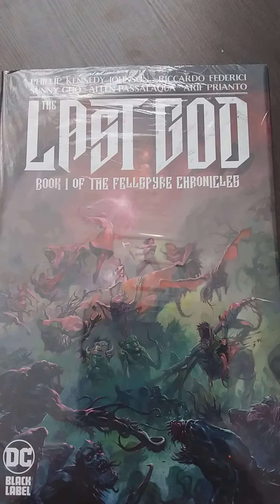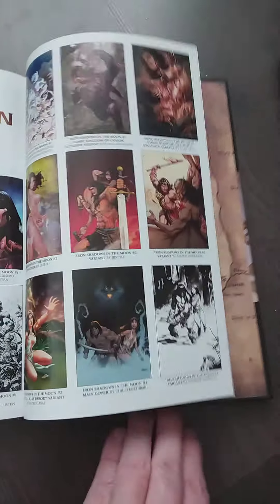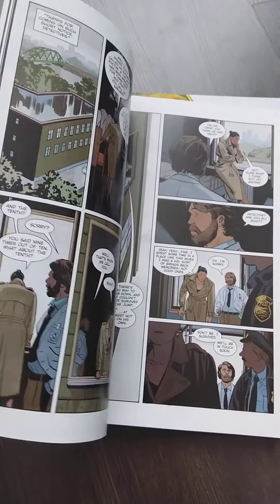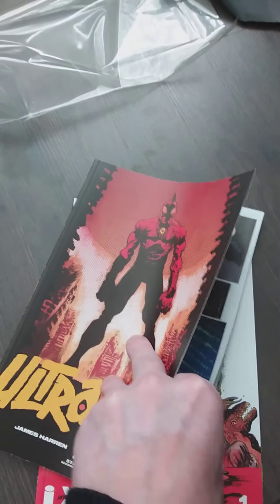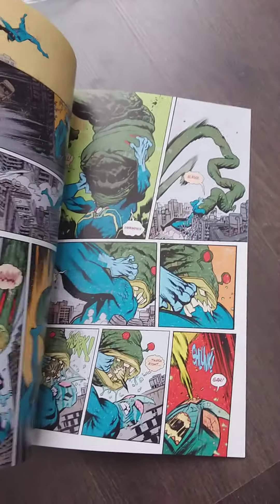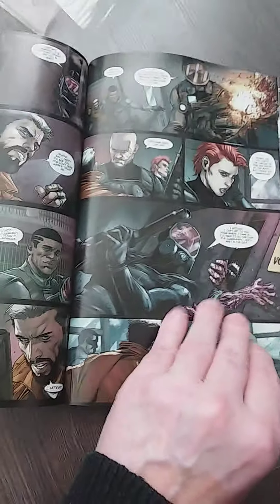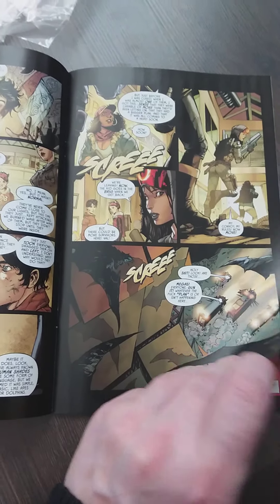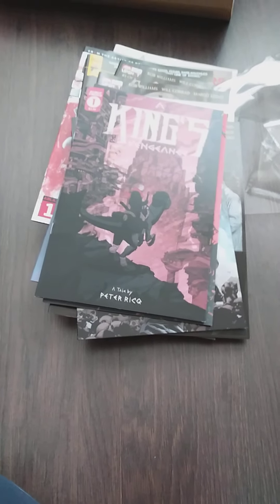UNBOXING COMICS #33. New (yes, NEW) comics have arrived...to unbox...for clicks and likes (pls like)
Comics, comics and mooooorrrreee comics